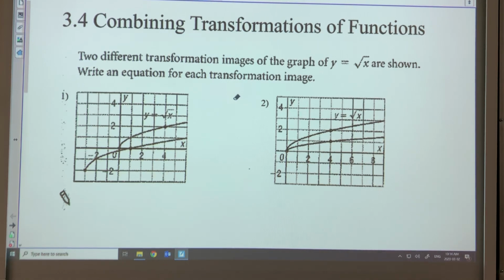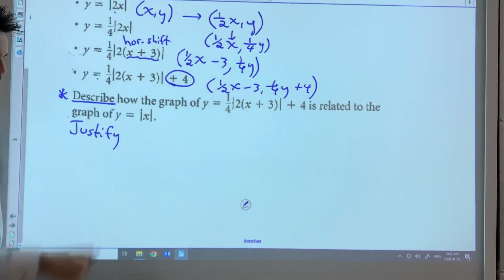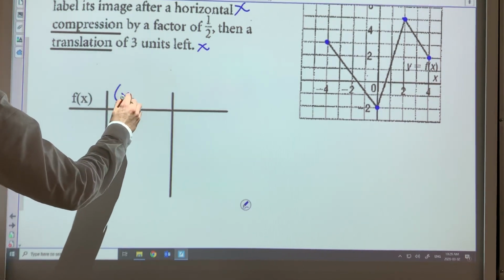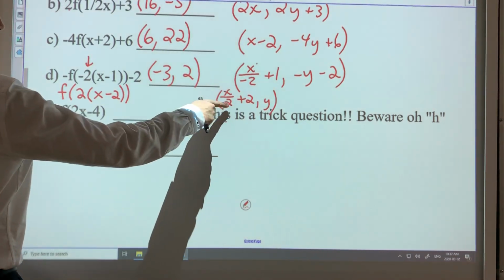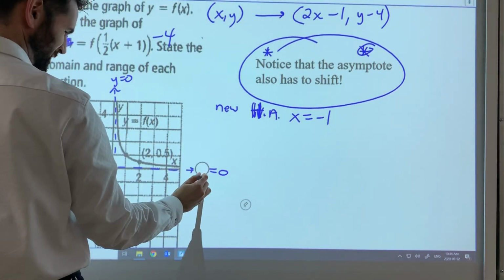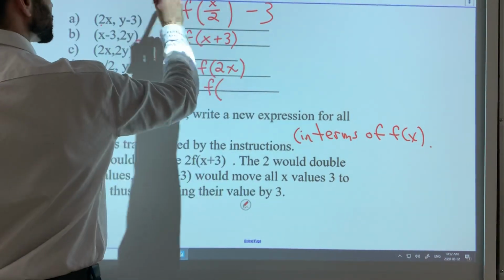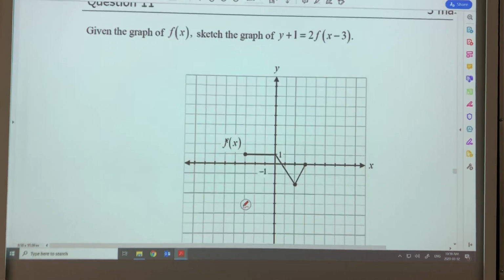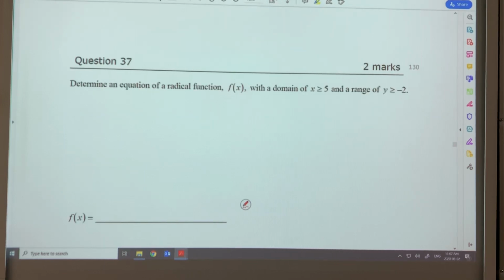Unit 3 transformations of functions: 3.4 all transformations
TIME STAMPS

EXAM REVIEW QUESTIONS 42:00